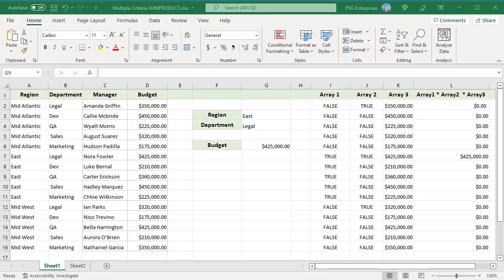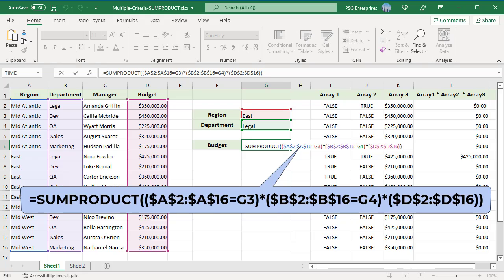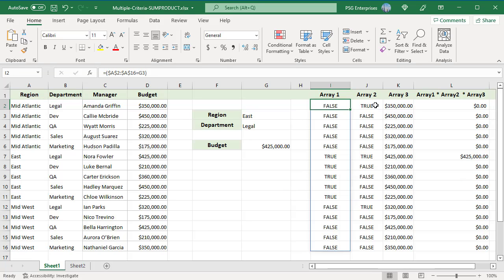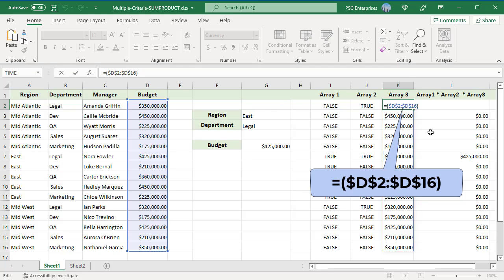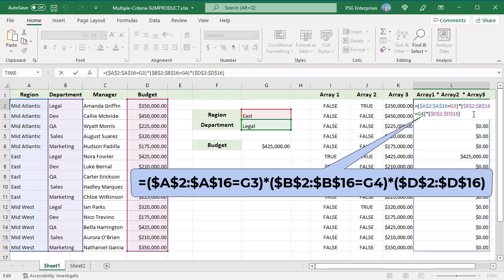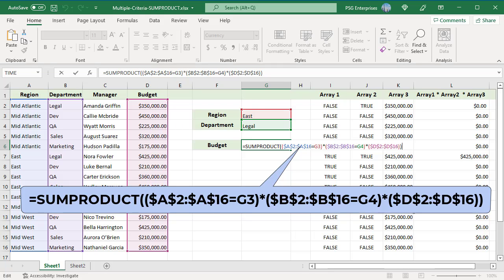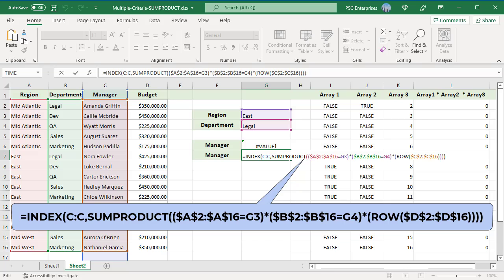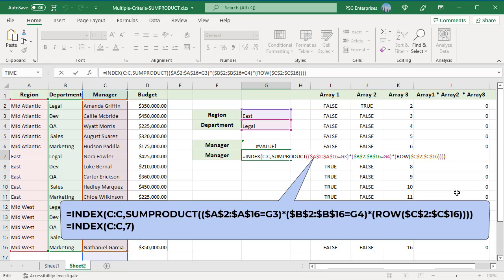Multiple criteria lookup using SUMPRODUCT function in Excel - Office 365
Using SUMPRODUCT function you can do a look up based on two or more criteria. The SUMPRODUCT function multiplies arrays together and returns the sum of products. If only one array is supplied SUMPRODUCT will simply sum the items in the array. This video explains in detail how you can write the formula using SUMPRODUCT function to look up data based on multiple criteria